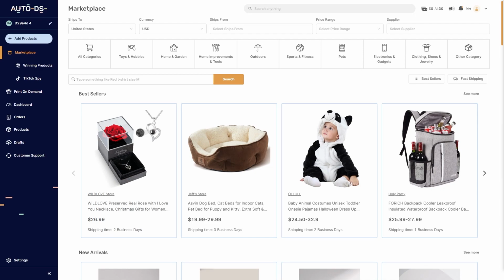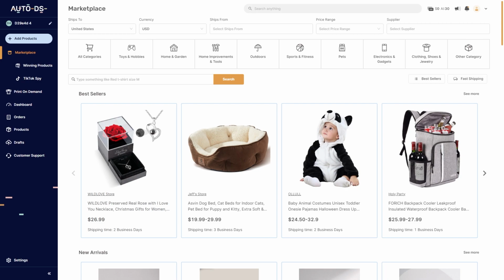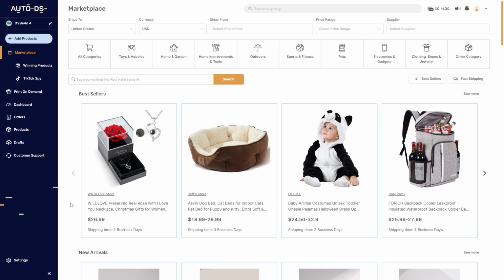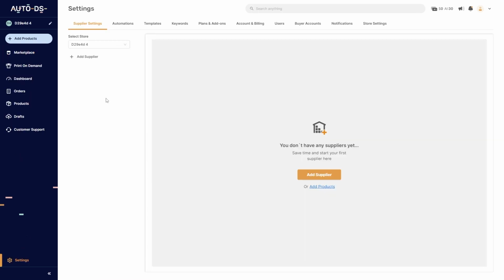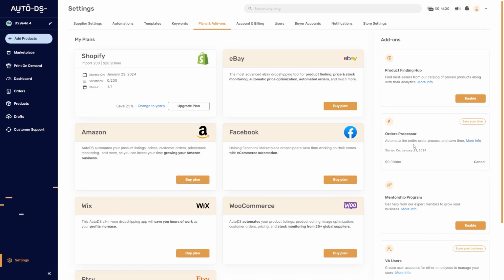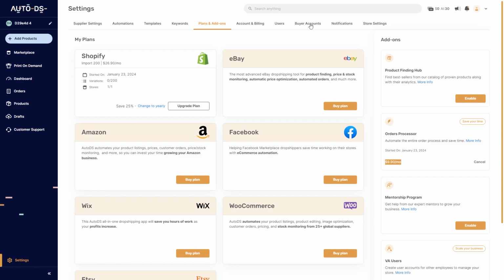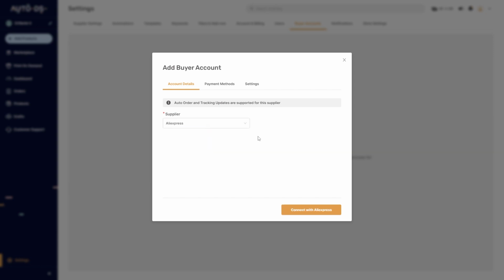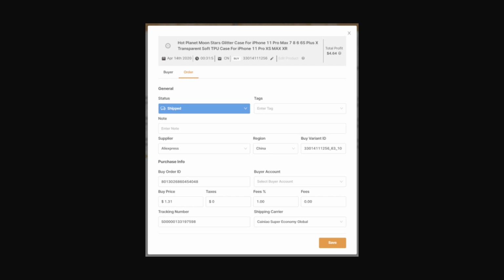How To Fulfill Orders On Shopify With AutoDS (2025)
In today's video i will cover how to fulfill orders on shopify with autods. If your doing shopify dropshipping or looking to start dropshipping, this video will help you out as autods will help automate your dropshipping business and save you time!